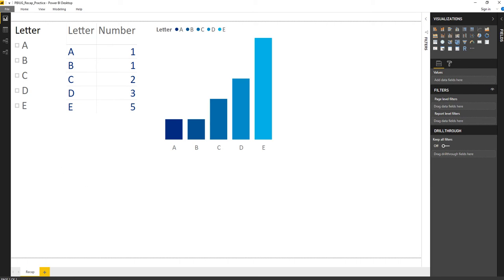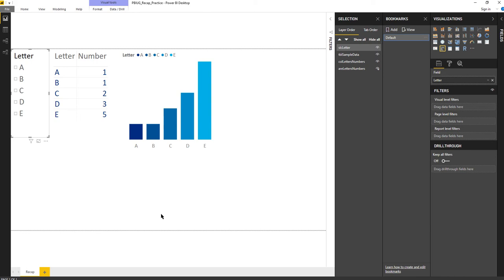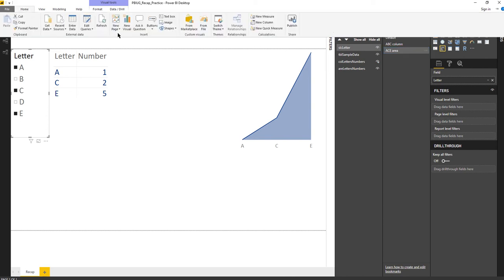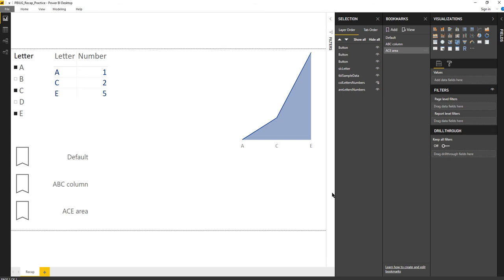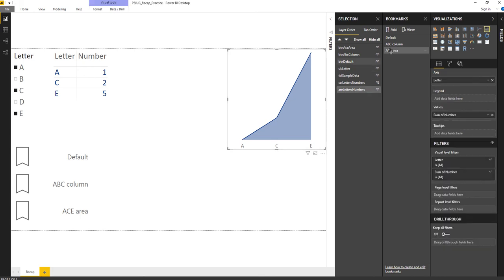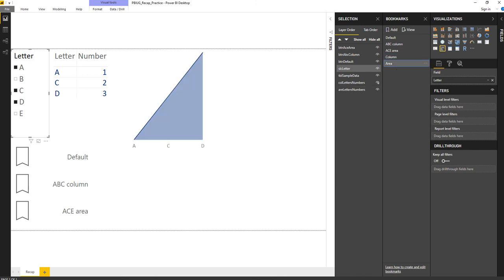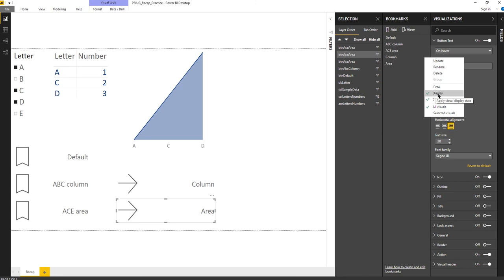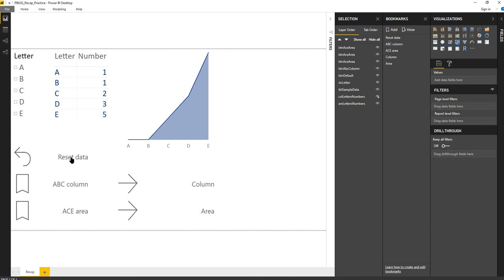Intro to Power BI Bookmarks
Part 1 of the March 2019 presentation for Sydney Power BI User Group on the Bookmarking feature. I give an introduction using a simple dataset and use cases.